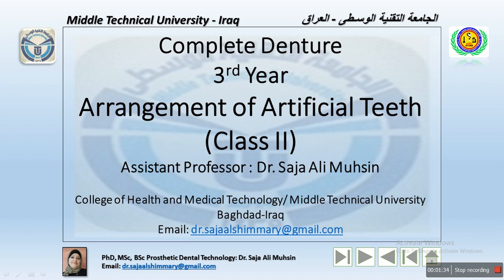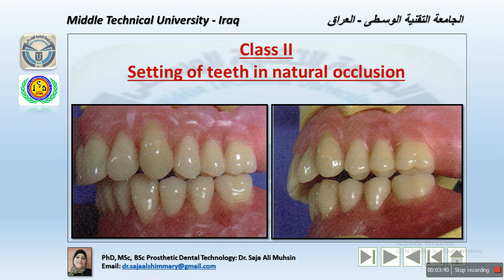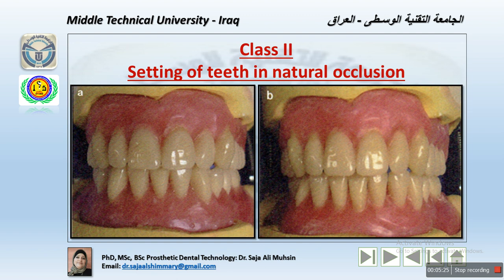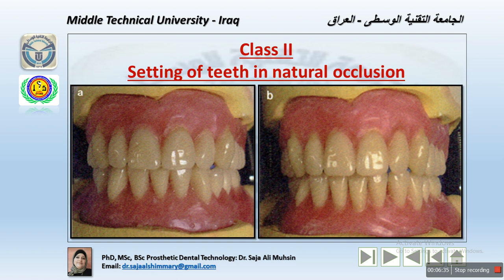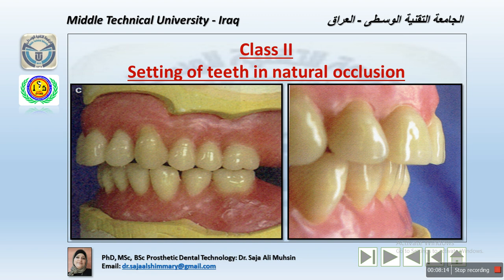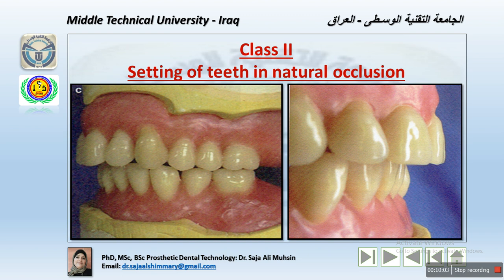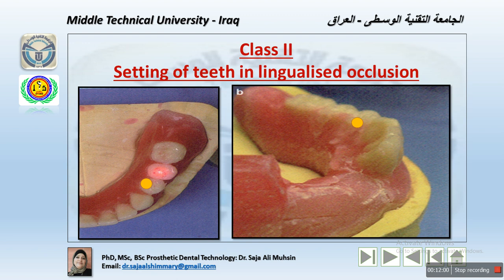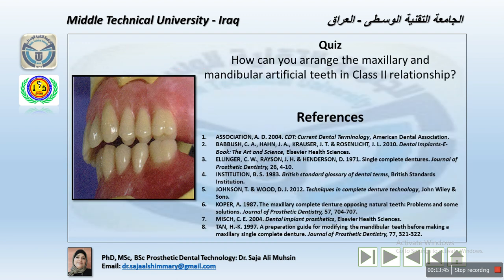Dr Saja 3rd Year Lecture 12 CD